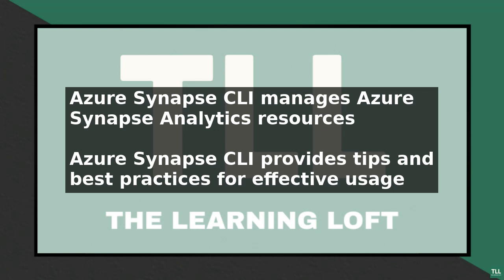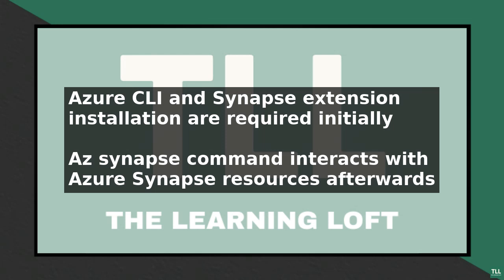Tips For Azure Synapse Cli (2025)